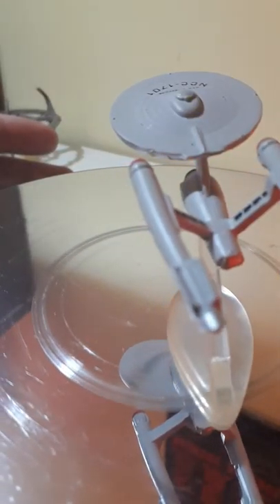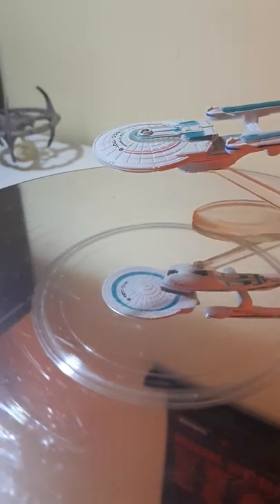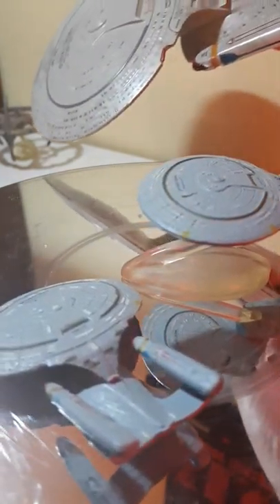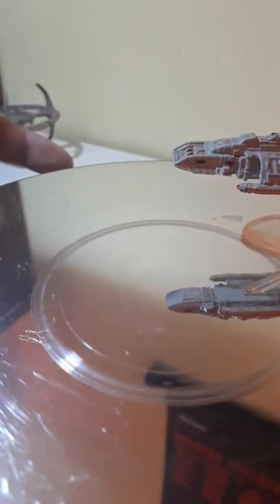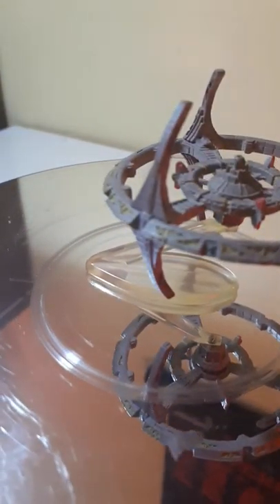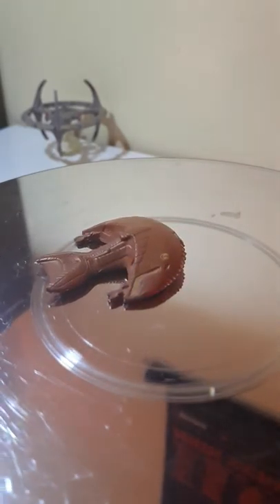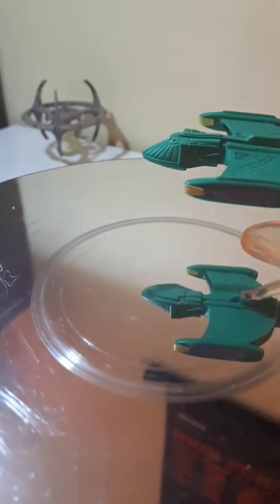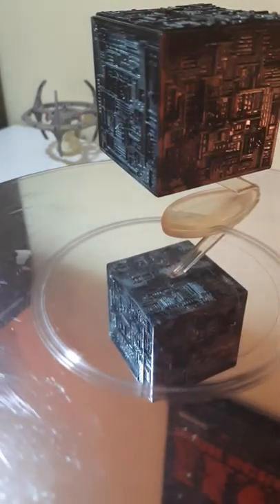12 Star Trek Micro Machines ! Galoob toy starships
A look at a collection of Star Trek Micro Machines - toy starships made by Galoob in the Nineties. Trek on! 🖖